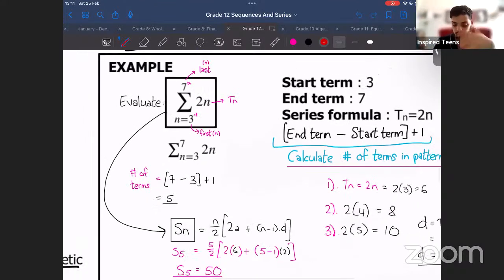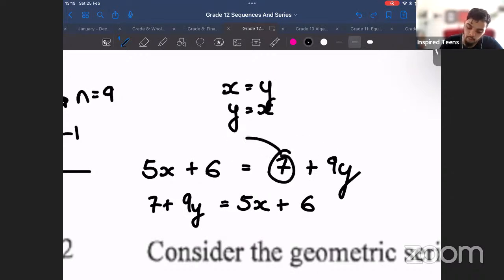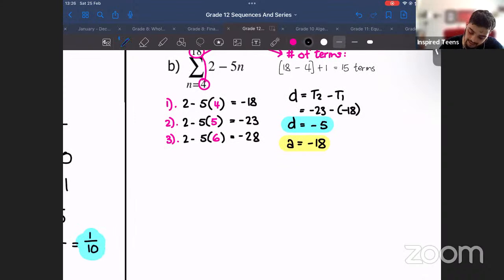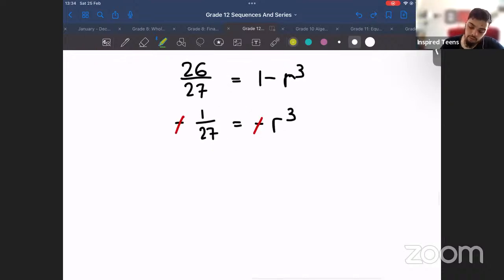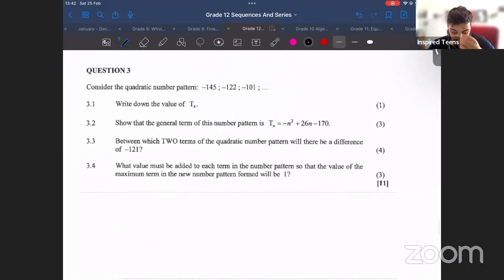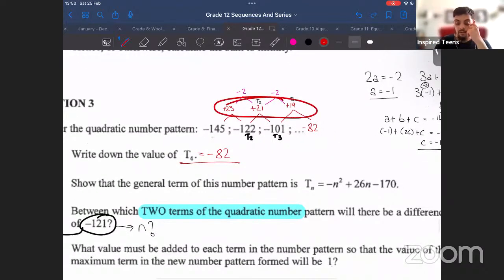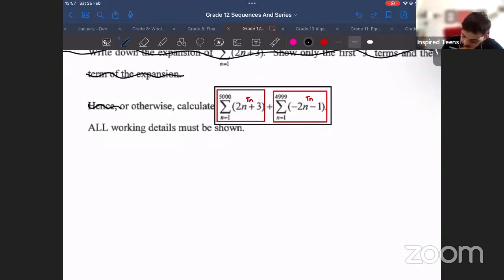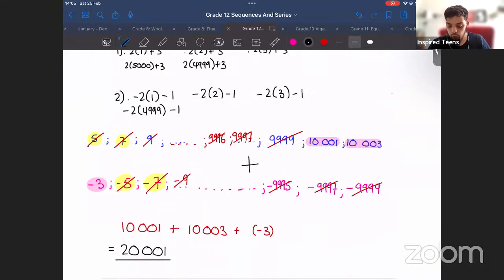Inspired Teens Maths Grade 12: Sequences & Series (4)